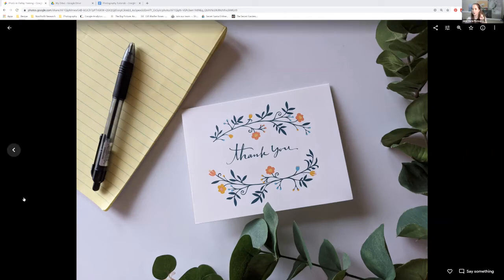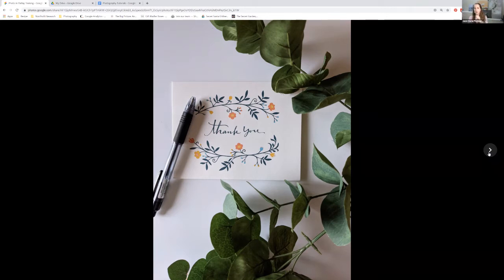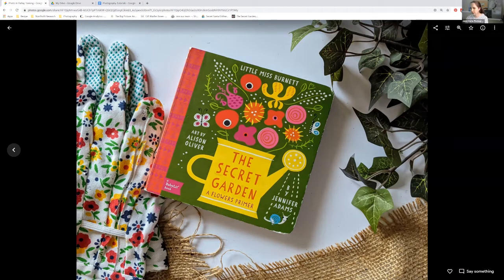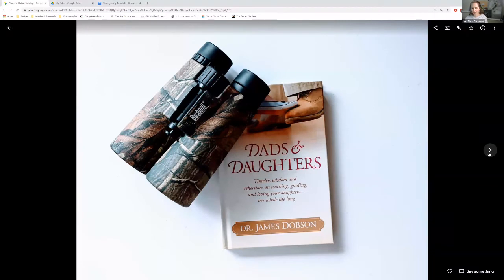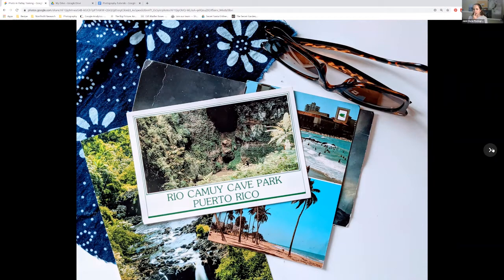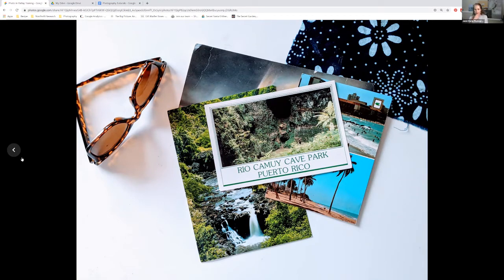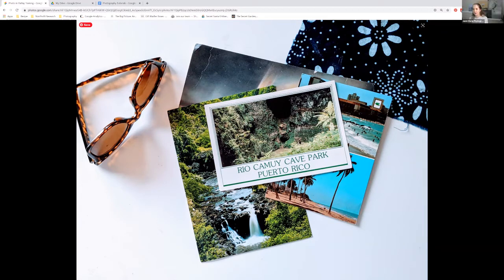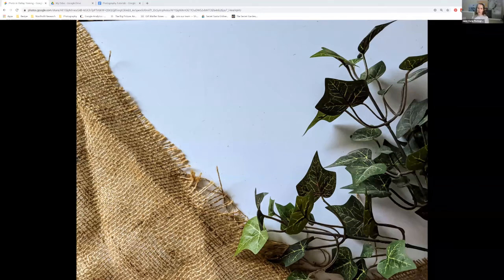Flatlay Photography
How to take better flat lays/product shots. You can take amazing flat lays using your cellphone by finding great light and making intentional decisions when choosing your props and background.